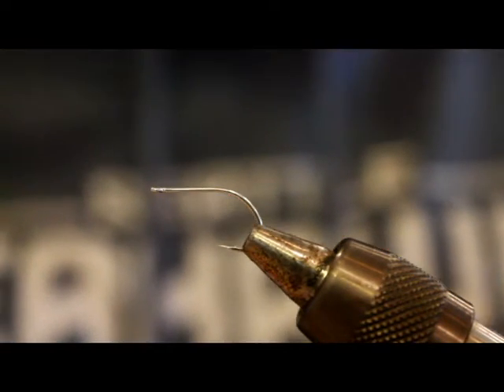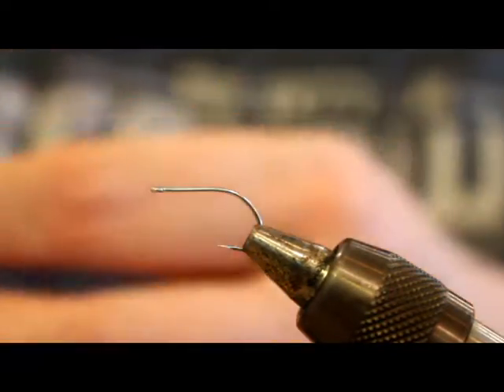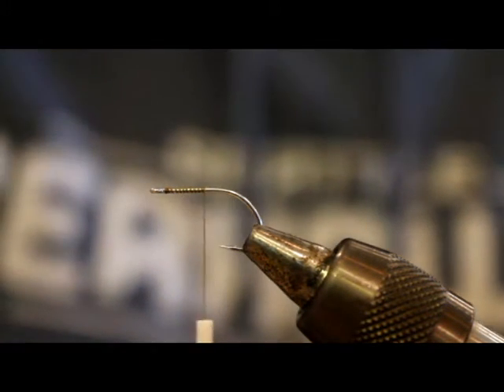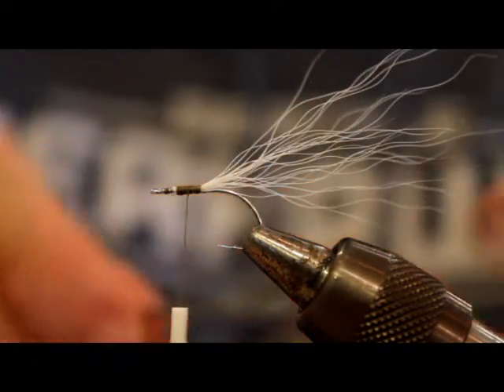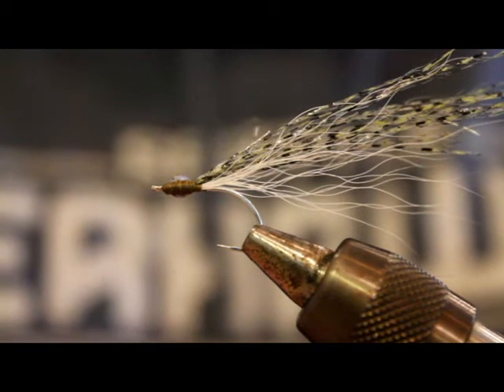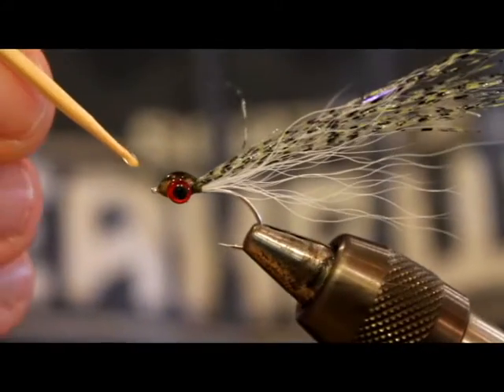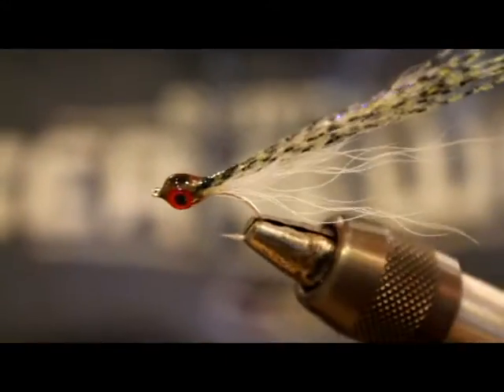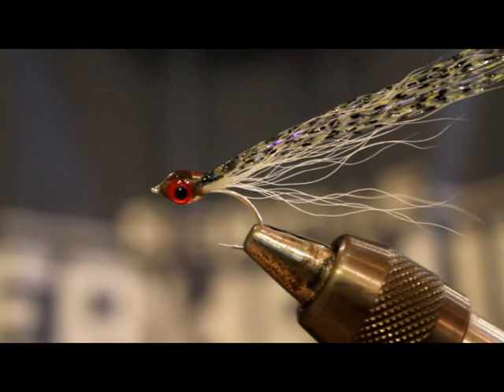Tying Puget Sound Sea run Cutthroat Flies- UV Resin Chum Fry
This is a simple to tie, sparse little baitfish pattern that I fish a lot during the chum fry outmigration. When cutthroat are keyed in on the smaller fry in particular this fly has produced very well. I tie it in several other colors and fish it all year long. Nothing original here, just a nice little baitfish pattern that is fun to tie.

Saltyflyfishermanpnw.wordpress.com